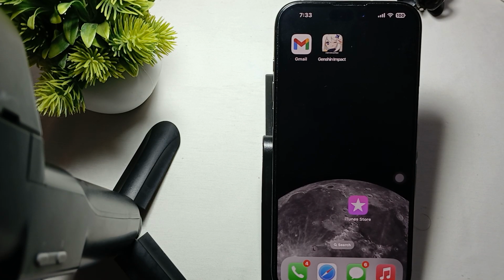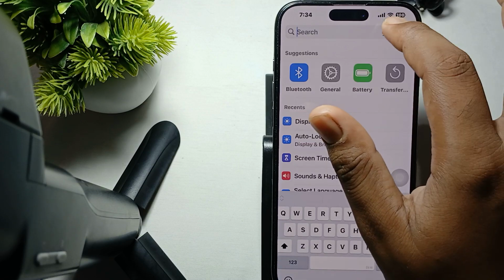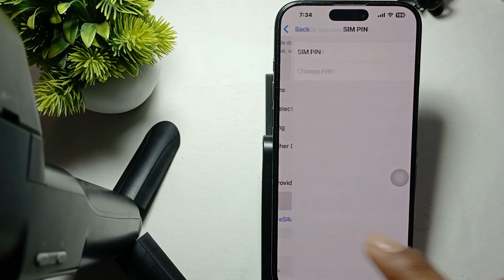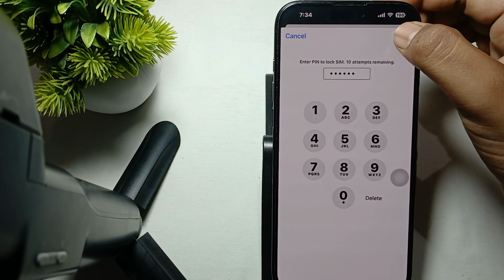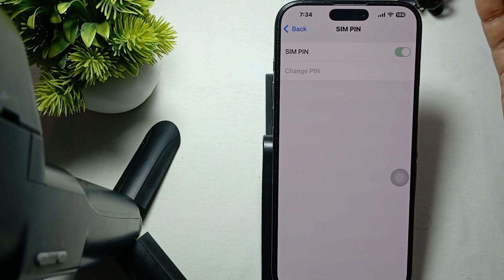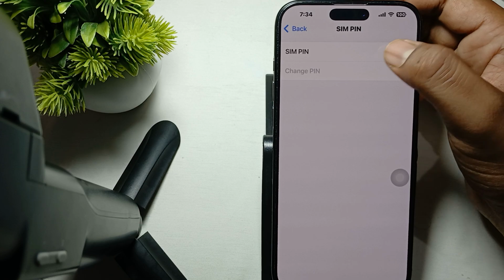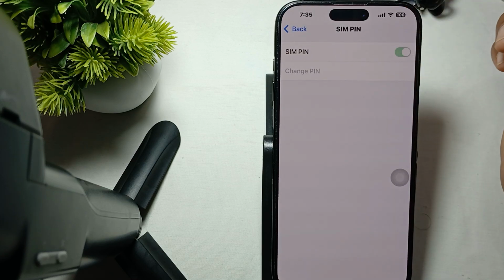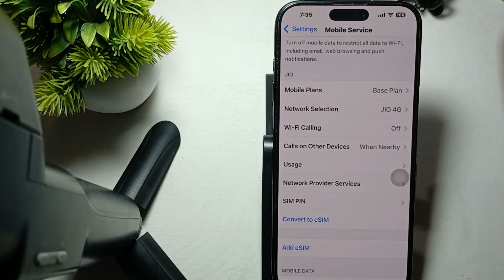iPhone 16 Pro/16 Pro Max: How To Enable SIM PIN Lock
In this informative video, we will guide you through the process of enabling the SIM PIN lock on your iPhone 16 Pro and 16 Pro Max. Protect your device and personal information by learning how to set up this essential security feature.